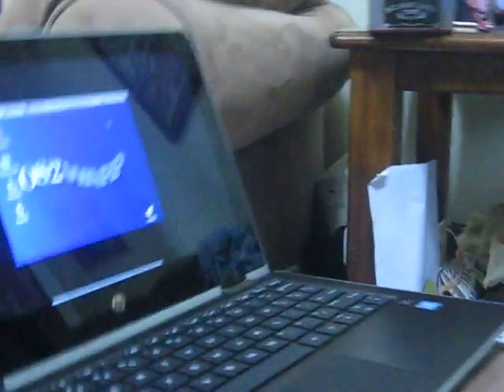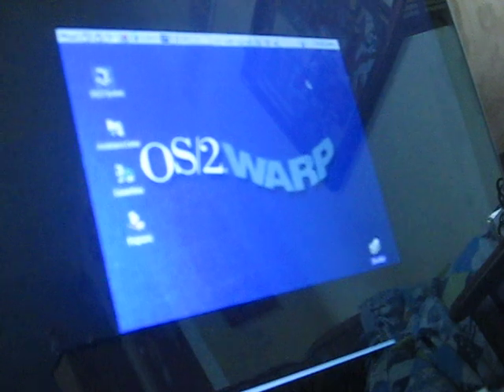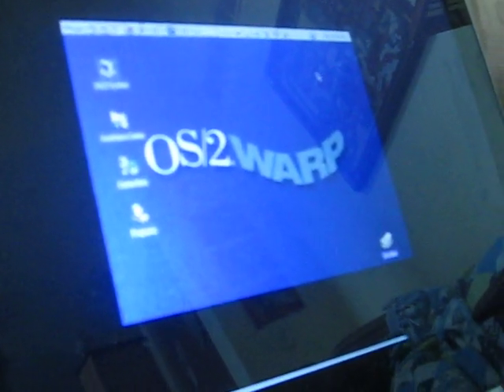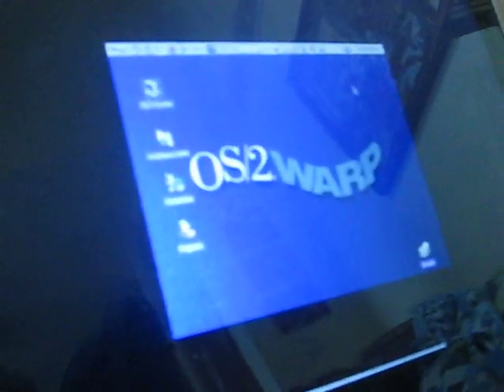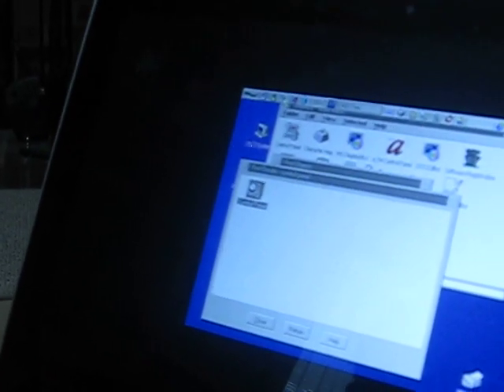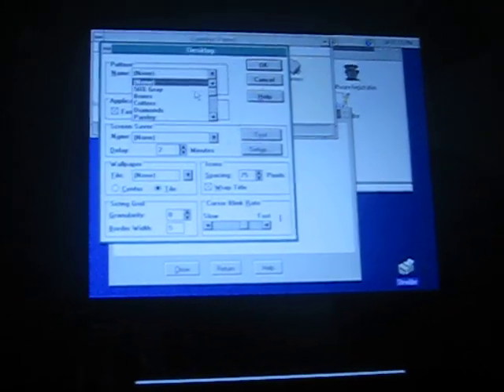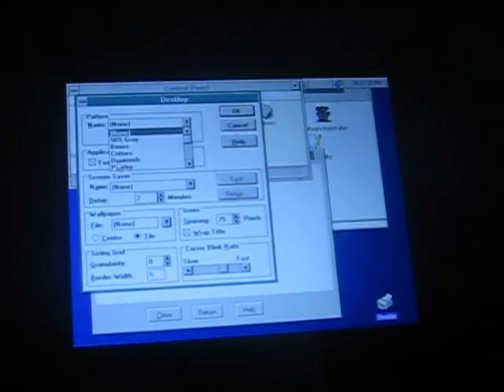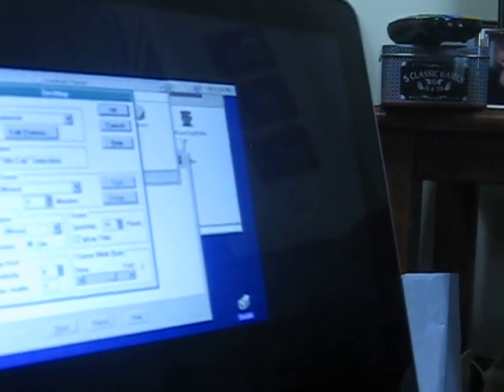Dad try's OS/2 WARP 4 by IBM (1996)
Dad try's OS/2 WARP 4 witch was made by IBM (International Business Machines) in 1996.